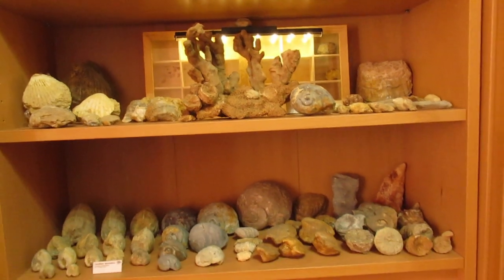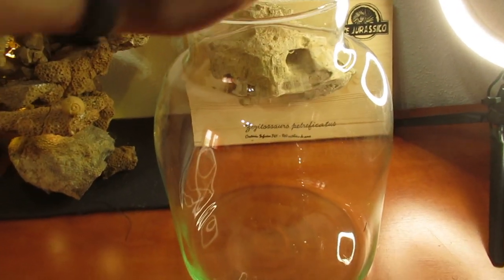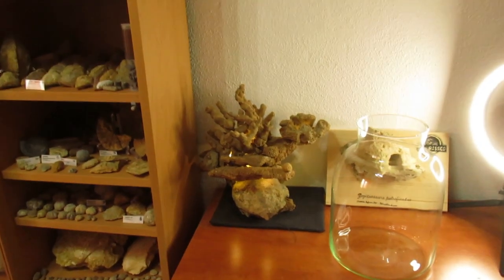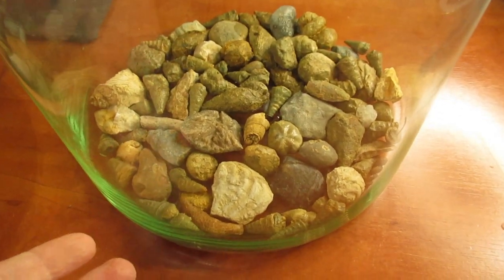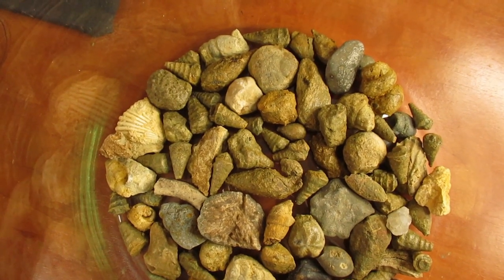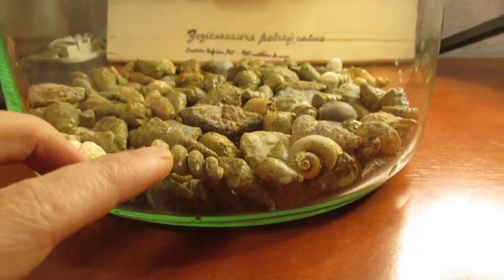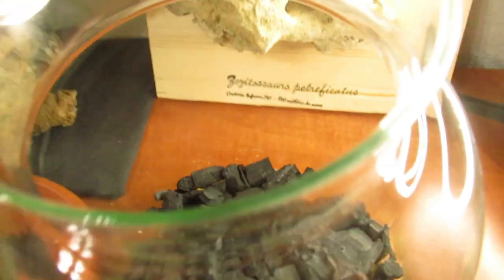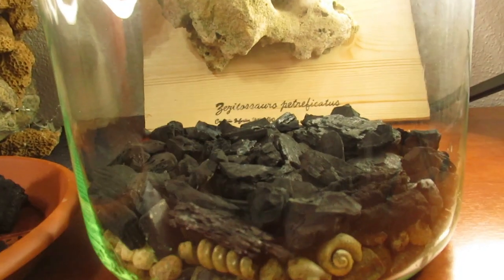How to create a Fossil Vivarium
It may seem like a crazy idea but after a lot of thinking about what to do with some fossils that I had here around my house I decided to do something a little different from the usual and that wouldn't need much maintenance or cleaning... a Fossil Vivarium is a great way to show some fossils in a living ecosystem. This video shows how to make one, step by step, I hope you like it.
Maybe in the future I will try to make more.